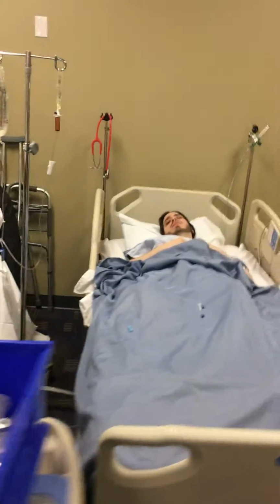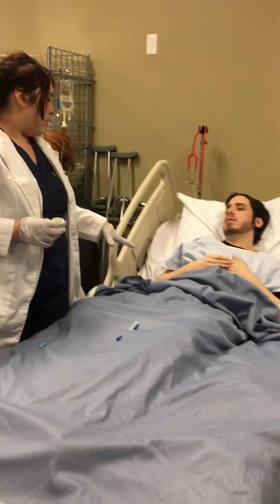Marian University Medical Video (IMG 00501) Part Two